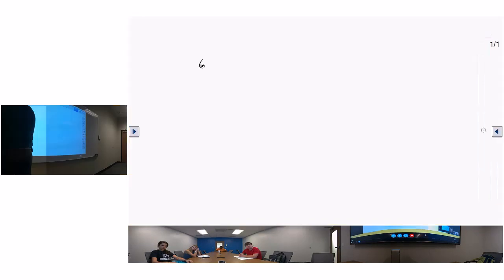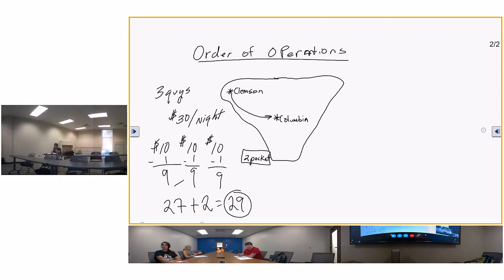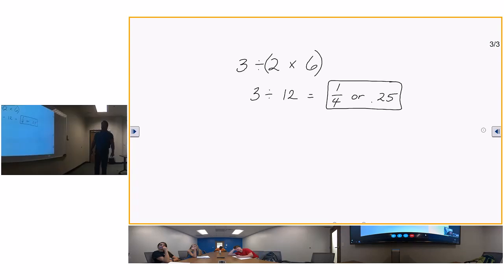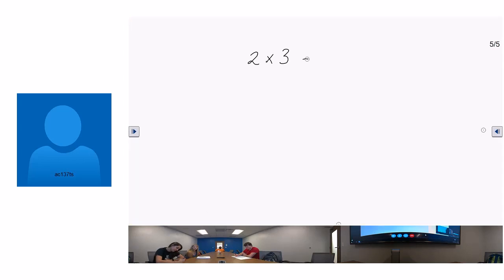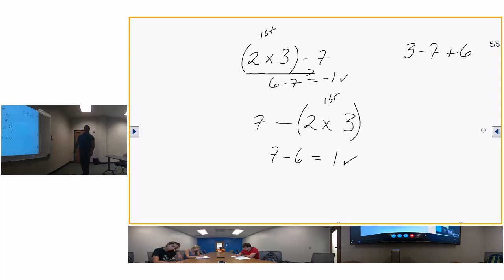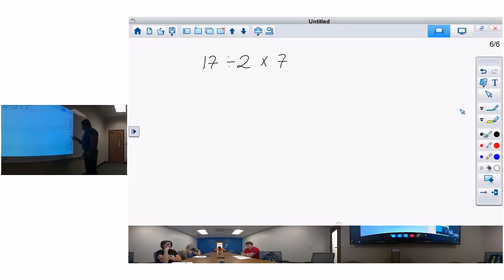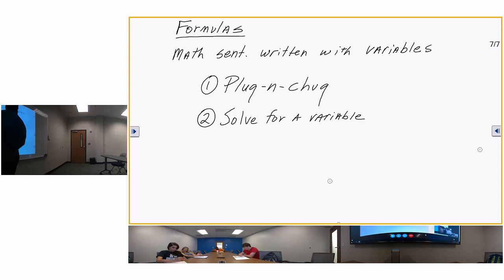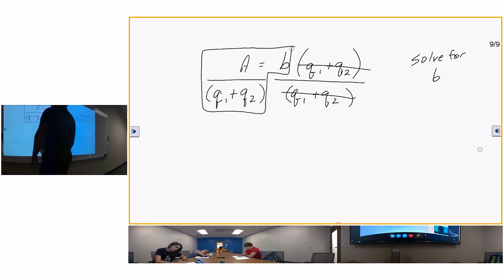Gilstrap, Justus F , Bowman, Laquisha Wednesday, September 19, 2018 1 00 44 PM